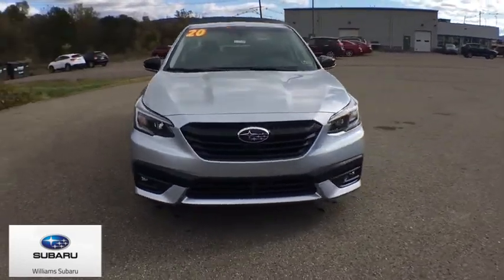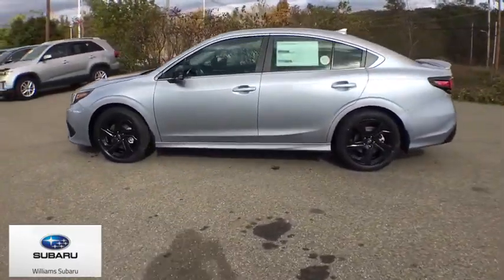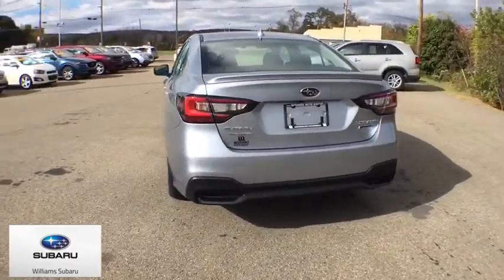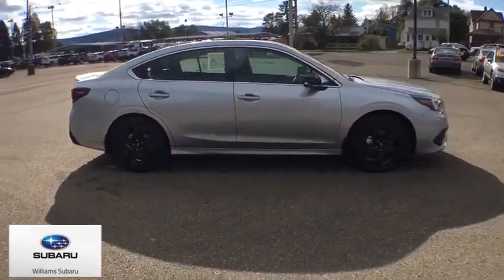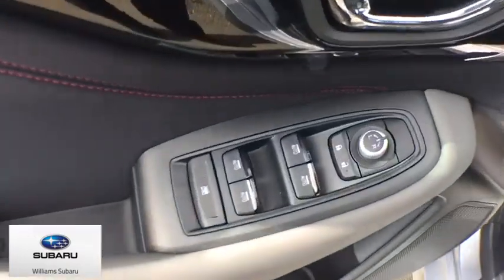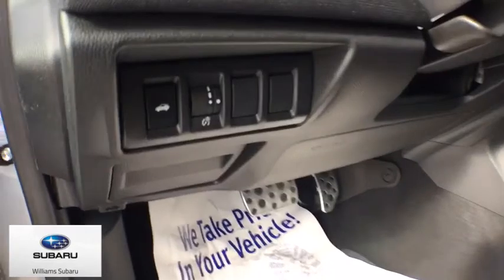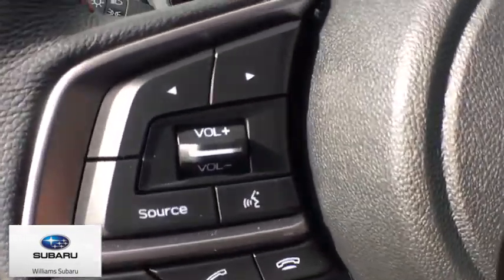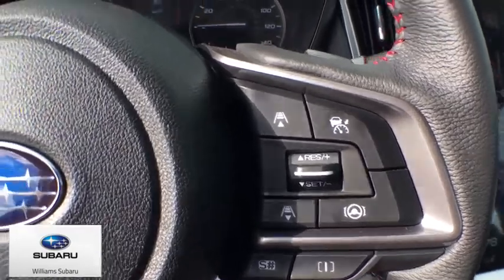2020 Subaru Legacy Towanda, Troy, Mansfield, Wyalusing, Sayre, PA SC1792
Ice Silver Metallic New 2020 Subaru Legacy available in Sayre, Pennsylvania at Williams Subaru of Sayre. Servicing the Towanda, Troy, Mansfield, Wyalusing, PA area.

2020 Subaru Legacy 2.5i Sport - Stock#: SC1792 - VIN#: 4S3BWAF60L3007171

Wheels: 18 x 7.5 Black Finish Alloy,Heated Front Bucket Seats,Cloth Upholstery w/Red Stitching,Radio: Subaru STARLINK 11.6 Multimedia Plus Sys,4-Wheel Disc Brakes,6 Speakers,Air Conditioning,Electronic Stability Control,Front Bucket Seats,Leather Shift Knob,Spoiler,Tachometer,ABS brakes,Automatic temperature control,Brake assist,Bumpers: body-color,Driver door bin,Driver vanity mirror,Dual front impact airbags,Dual front side impact airbags,Emergency communication system,Four wheel independent suspension,Front anti-roll bar,Front dual zone A/C,Front fog lights,Front reading lights,Fully automatic headlights,Garage door transmitter: HomeLink,Heated door mirrors,Heated front seats,Illuminated entry,Knee airbag,Low tire pressure warning,Occupant sensing airbag,Outside temperature display,Overhead airbag,Overhead console,Panic alarm,Passenger door bin,Passenger vanity mirror,Power door mirrors,Power driver seat,Power steering,Power windows,Rear anti-roll bar,Rear seat center armrest,Rear window defroster,Remote keyless entry,Security system,Speed control,Speed-sensing steering,Split folding rear seat,Steering wheel mounted audio controls,Telescoping steering wheel,Tilt steering wheel,Traction control,Trip computer,Turn signal indicator mirrors,Variably intermittent wipers,Auto-dimming Rear-View mirror,Compass,Front Center Armrest w/Storage,1-touch up,AM/FM radio: SiriusXM,Exterior Parking Camera Rear,Auto High-beam Headlights,Distance pacing cruise control: EyeSight Adaptive Cruise Control